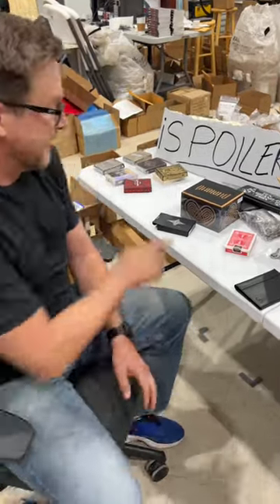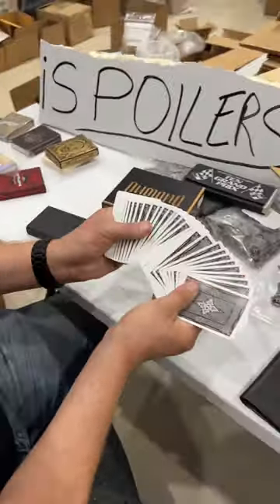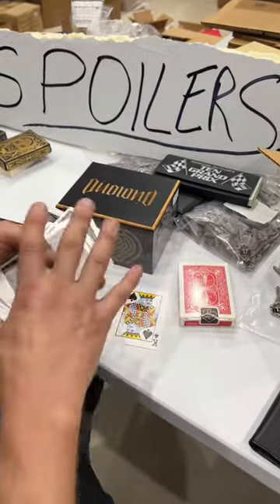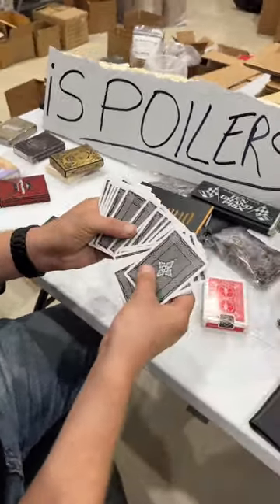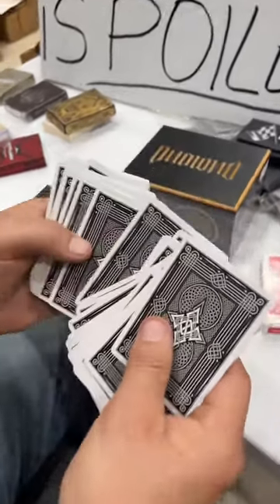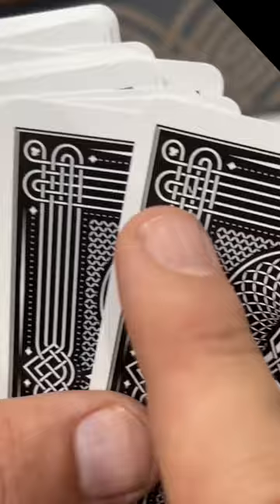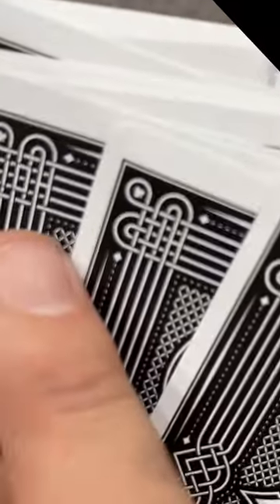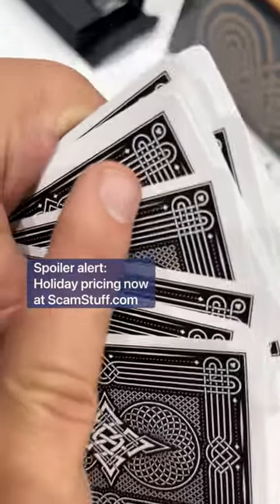How to read marked cards in art deco designs 🙈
We're going to be spoiling some of our best deals and even a few puzzle boxes no matter how much David protests.

Merch, magic, lifehacks, and more at their lowest prices of the year--holiday pricing is on now